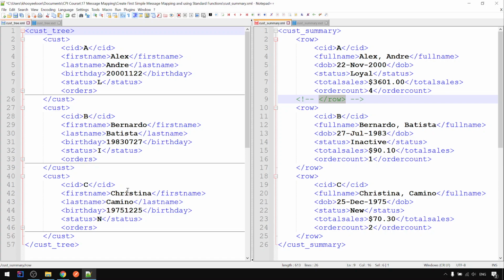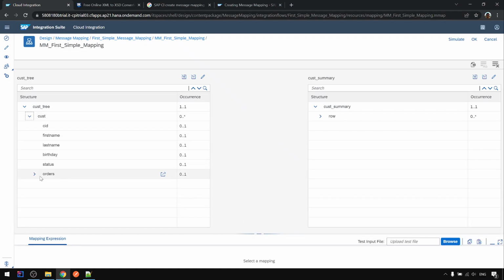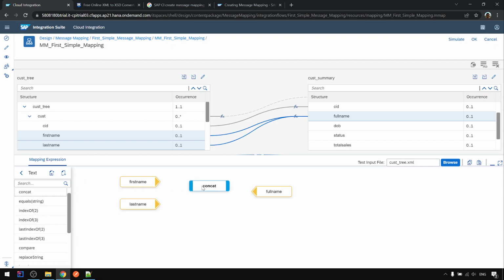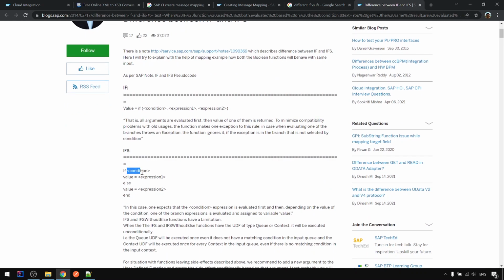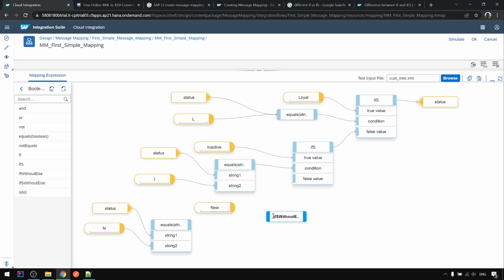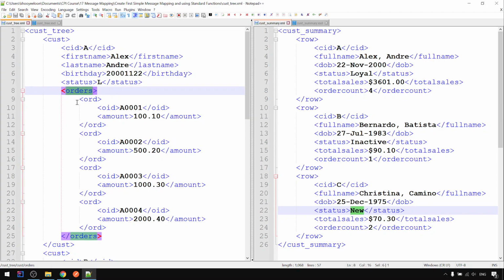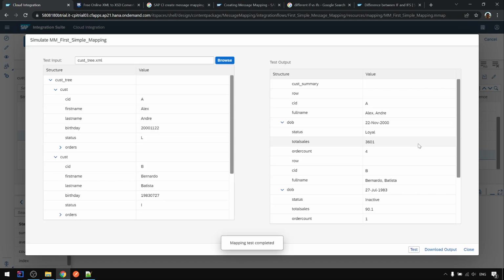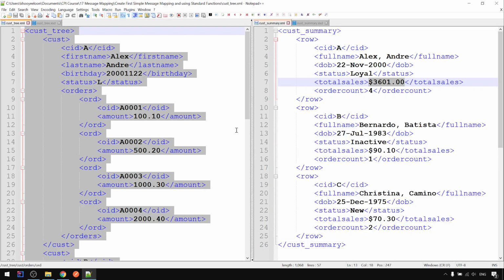SAP CPI Course | Message Mapping | Create First Simple Message Mapping and using Standard Functions